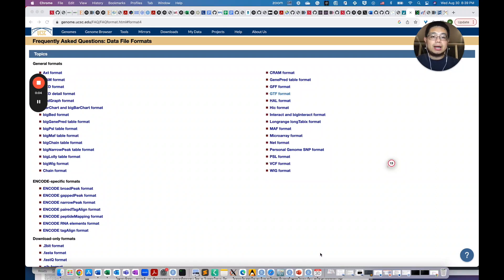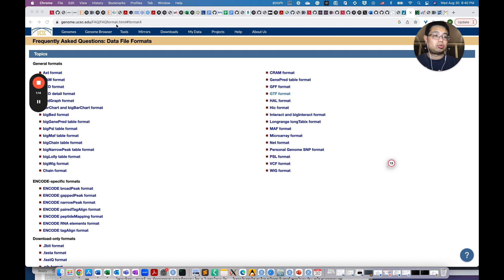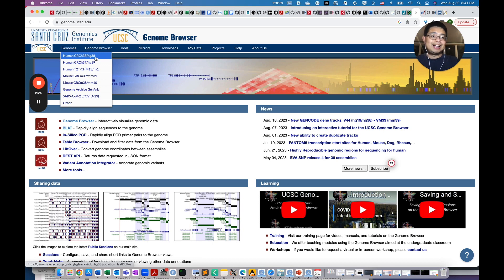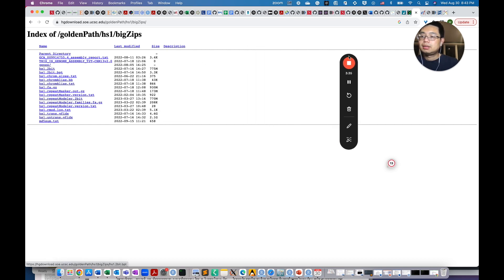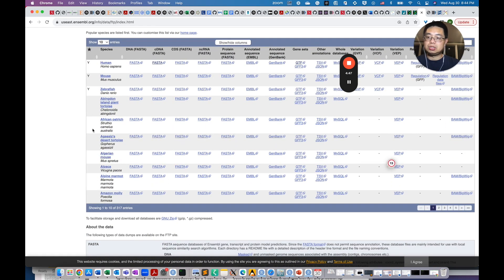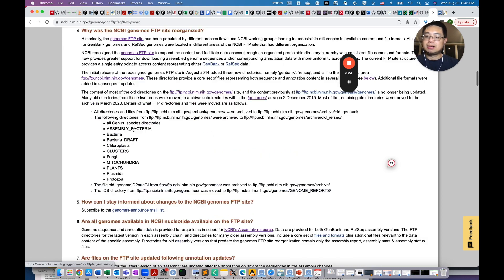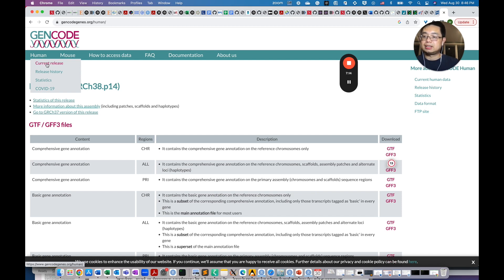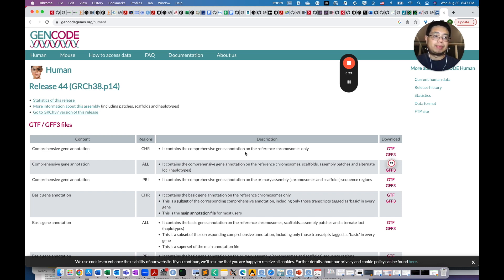Genome and Transcriptome Made Simple: Your Go-To Resources for Gene Annotation and Reference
Bioinformatics course. Bioinformatics tips.